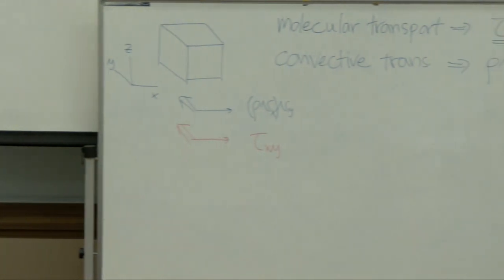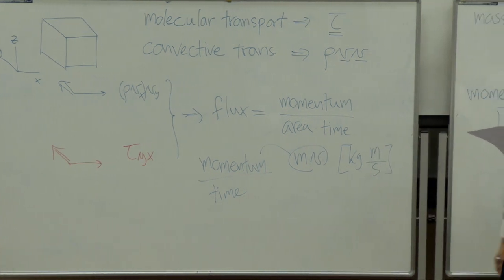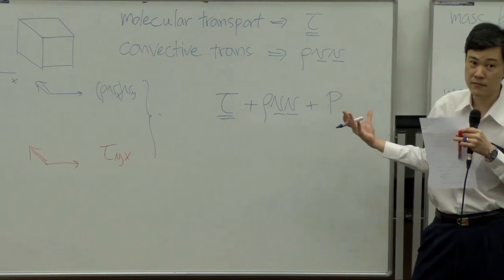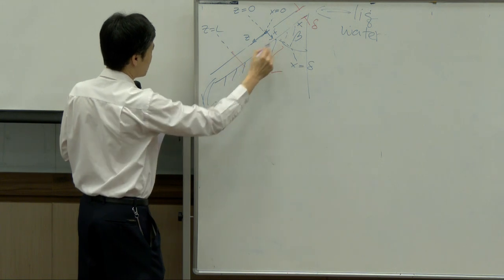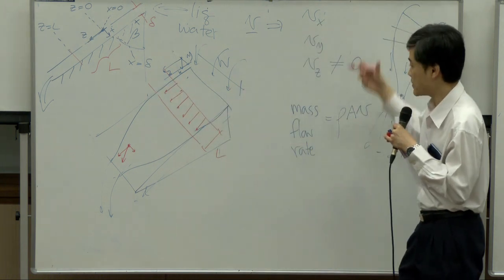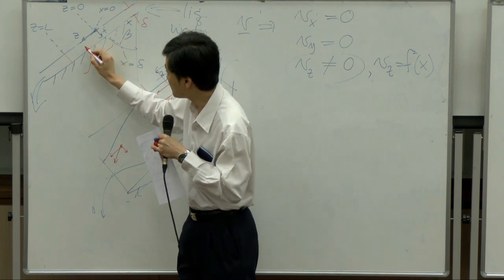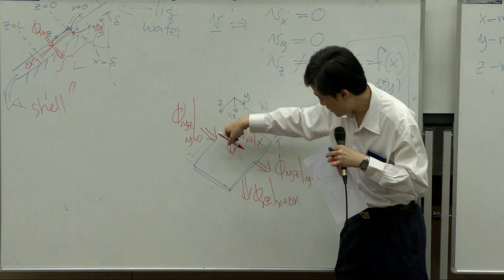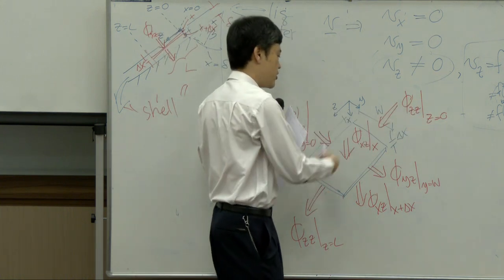Momentum Transport lecture 4/10 (23-Jan-2020): Combined flux, Shell momentum balance, Example 1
Transport Phenomena lecture on combined momentum fluxes, Shell momentum balance, Example 1: flow on an inclined plane. (lectured by Dr. Varong Pavarajarn, Department of Chemical Engineering, Chulalongkorn University, THAILAND).